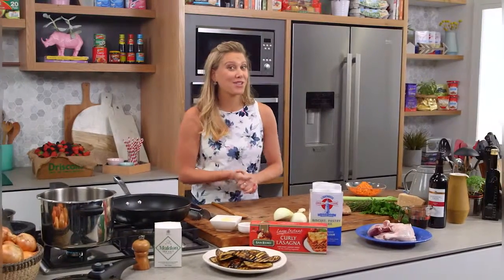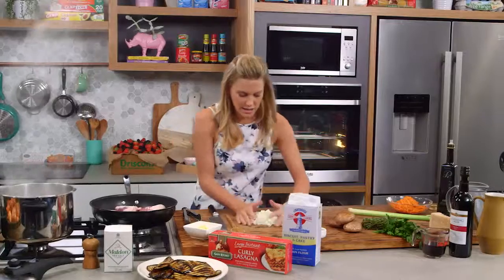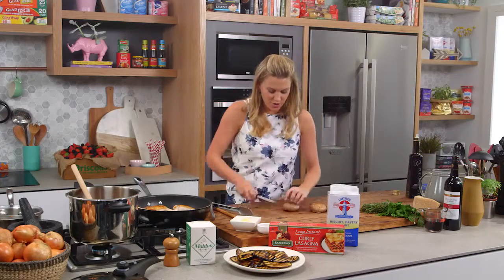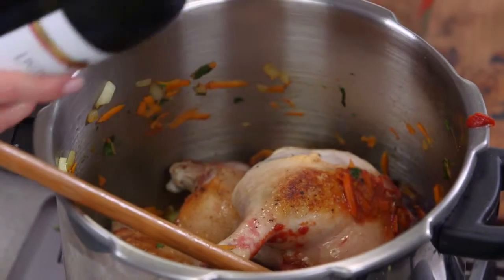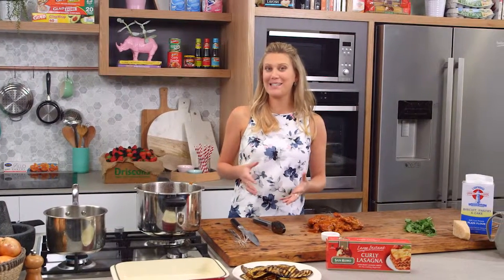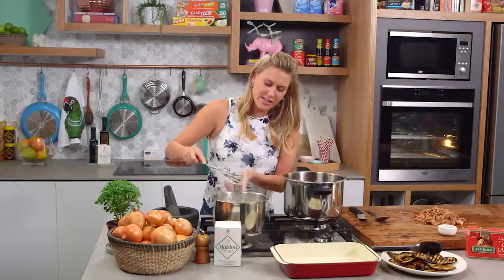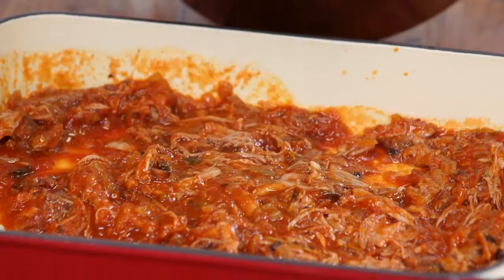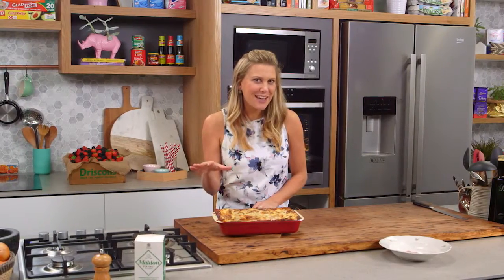Luv-a-Duck Slow Cooked Duck Lasagne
Enjoy the ease of cooking with Luv-a-Duck with Everyday Gourmet and Justine Schofield. Traditional lasagne with a  twist! Slow cooked, delicious Duck Legs. Luv-a-Duck - It's so easy!